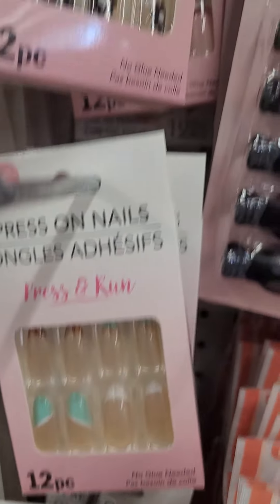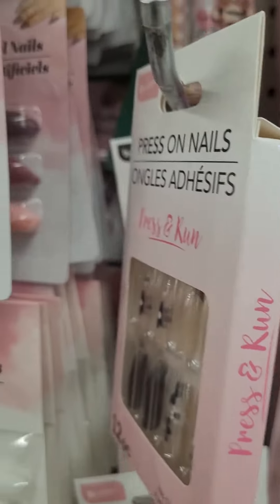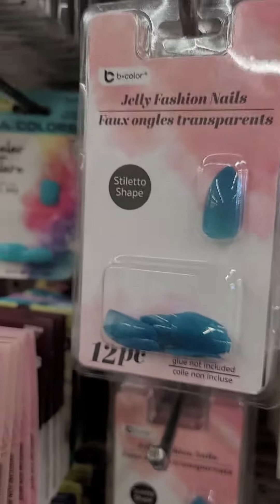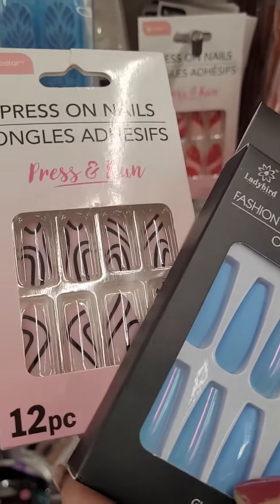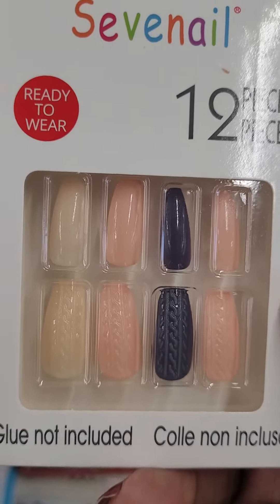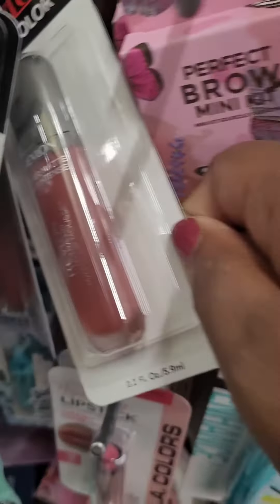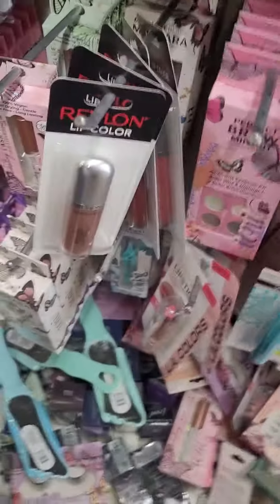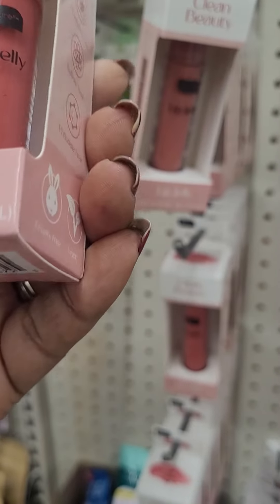Another new new from Dollartree nails nails nails 💅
I appreciate you taking the time to view the video.